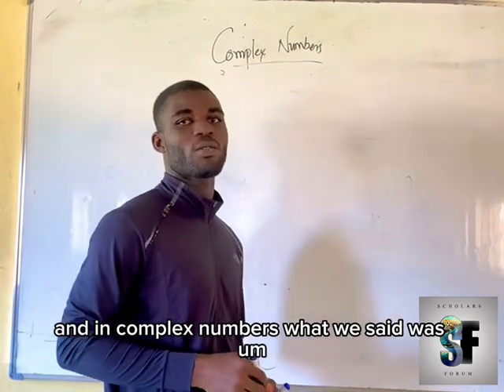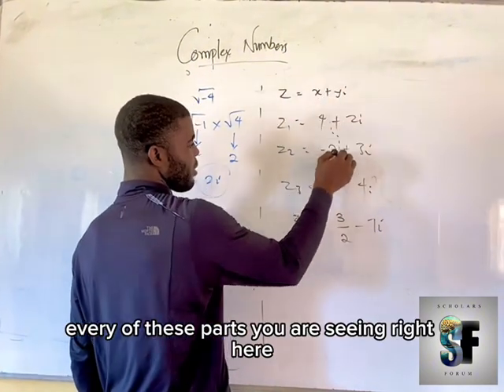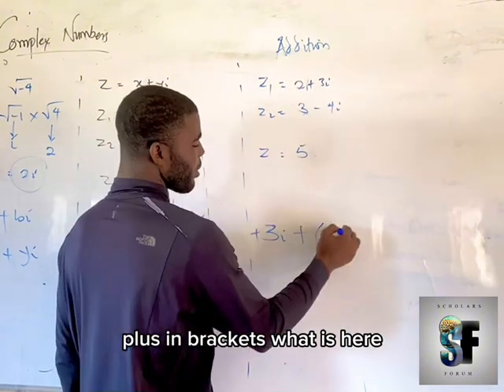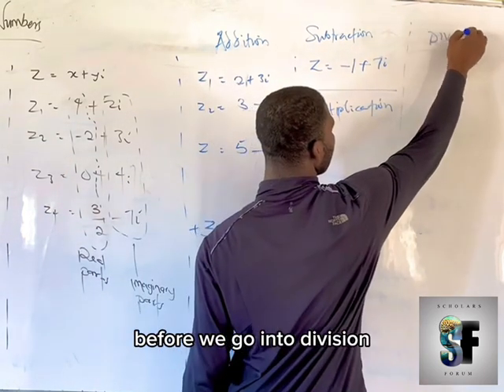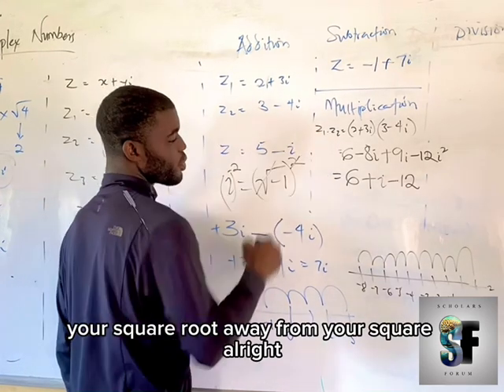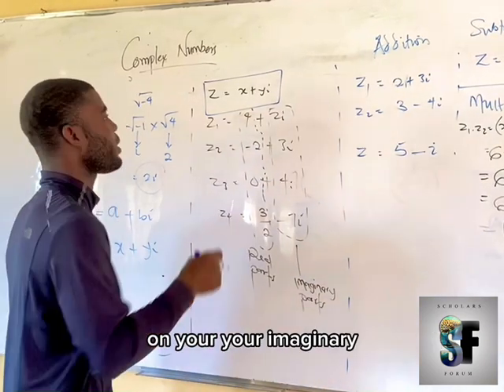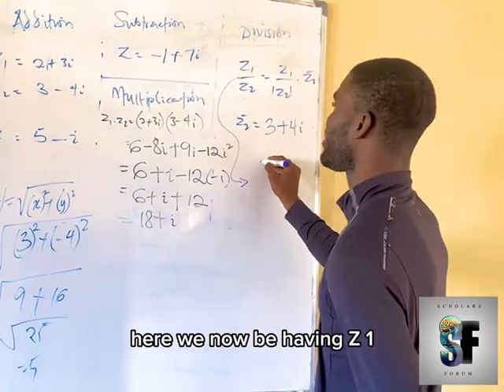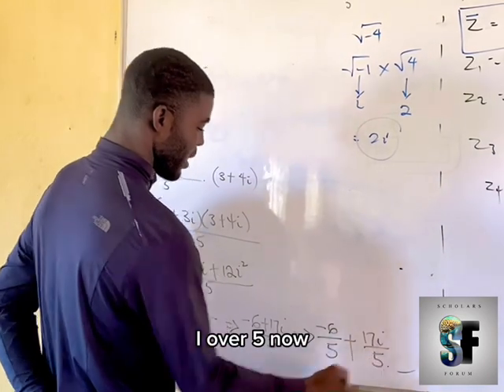Complex Numbers | Introduction and Basic Concepts (Mathematics Tutorial)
In this video, we introduce Complex Numbers and explain the basic concepts in a simple and clear way.

Topics covered include:
• Meaning of complex numbers
• Real and imaginary parts
• Standard form of a complex number
• Examples and illustrations

This lesson is suitable for secondary school students, WAEC, NECO, JAMB candidates, and beginners in university mathematics.

📘 Subject: Mathematics
📚 Topic: Complex Numbers (Introduction)